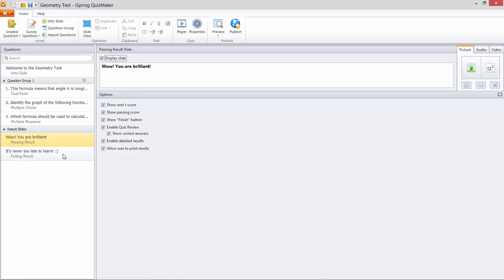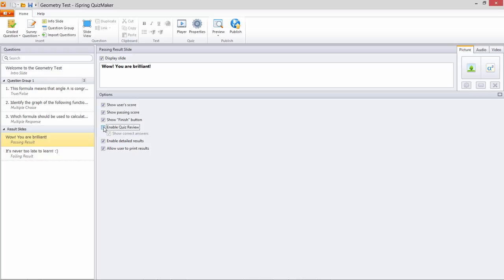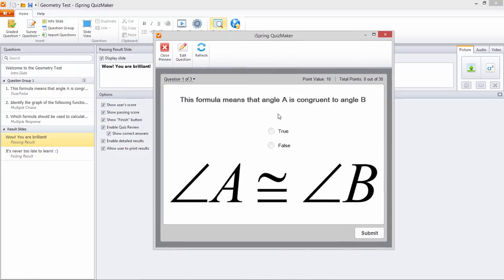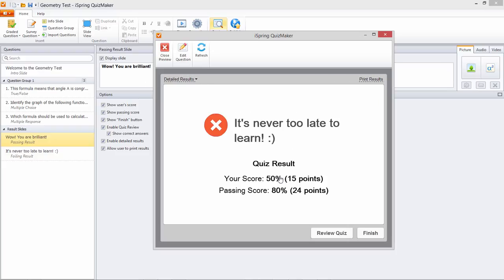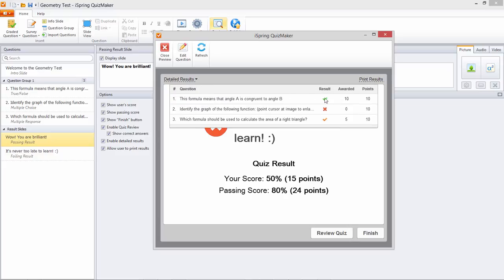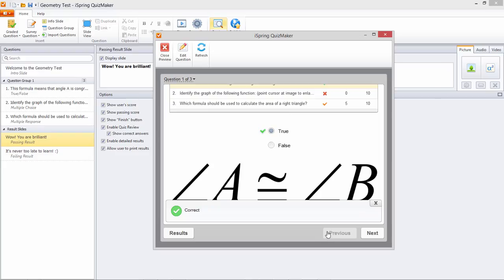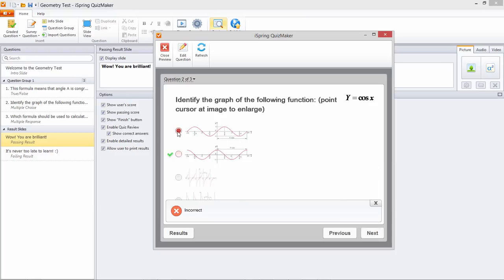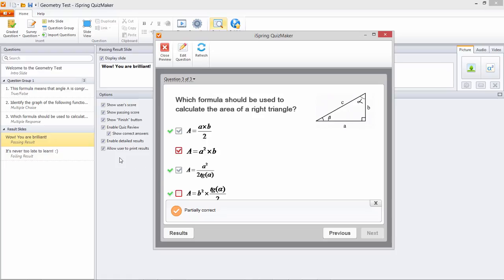How Does a Student Review Results After a Test is Submitted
After a quiz is over, you can give your students the chance to go back and review their results, with or without showing them the correct answers. This tutorial shows you how to fine-tune all these settings.